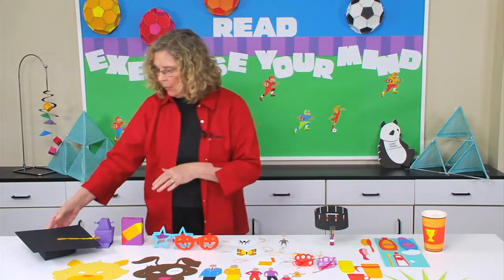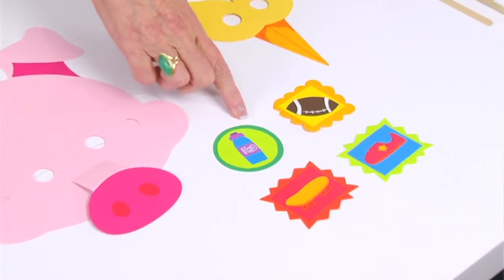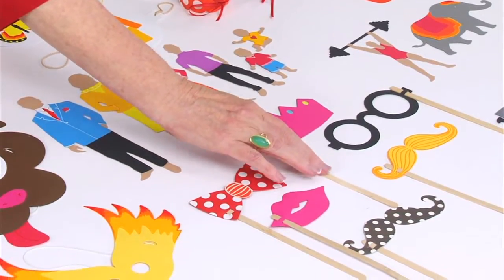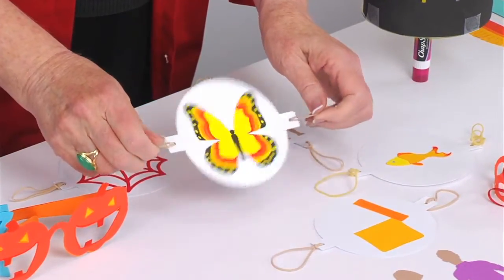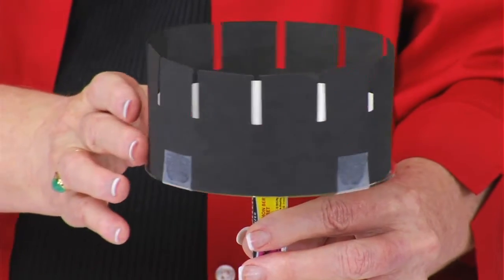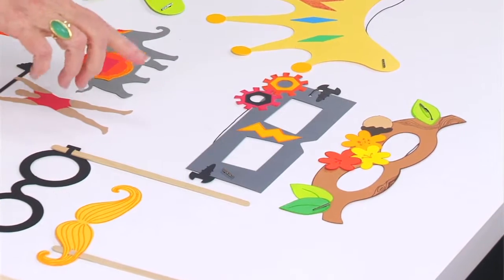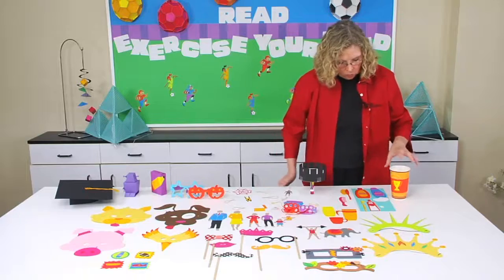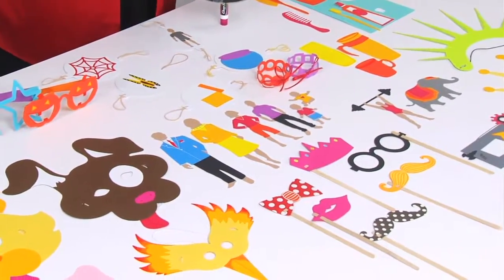Ellison Education Spotlight: New Dies Spring 2016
A brand new year means brand new dies from Ellison Education! Classroom making will bring on a whole new variety of crafts: from graduation caps, to 3-D Robots, to animal masks, animation fun and even some new dies from our awesome Ellison Licensed Designer, Laura Kelly! The sky is the limit with these new collections and we can’t wait to see what you and your kids create.